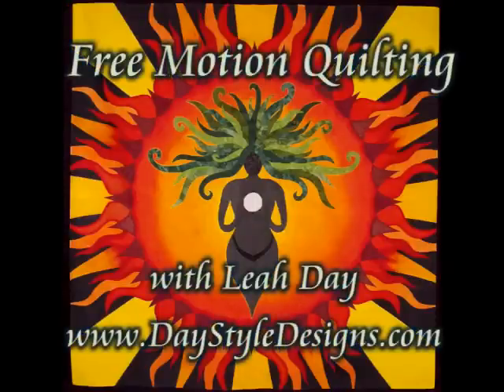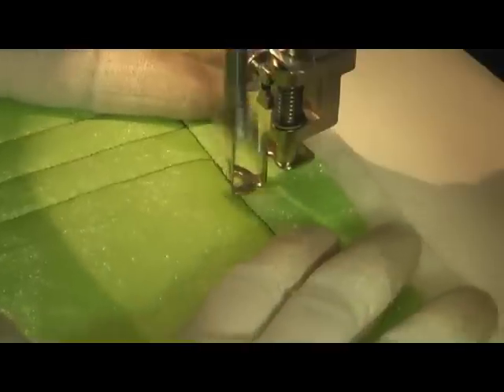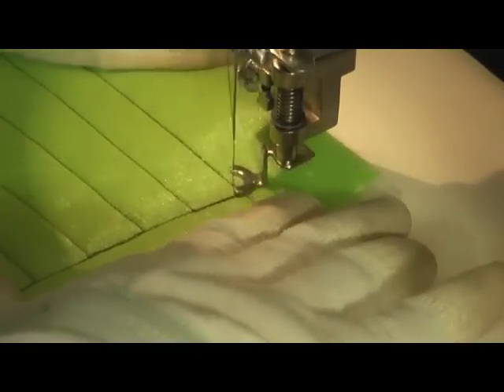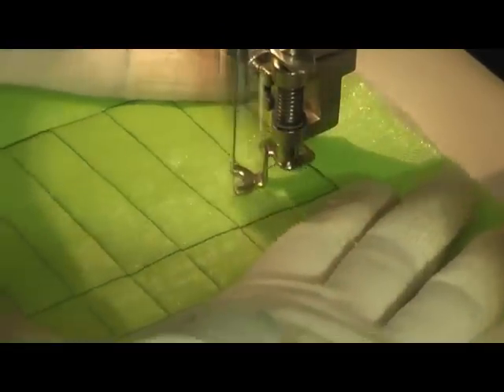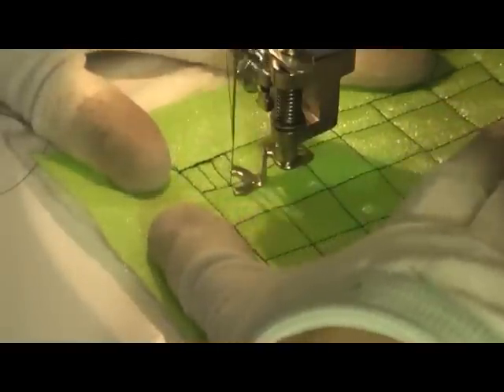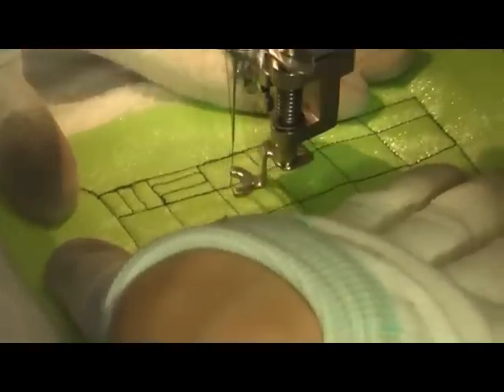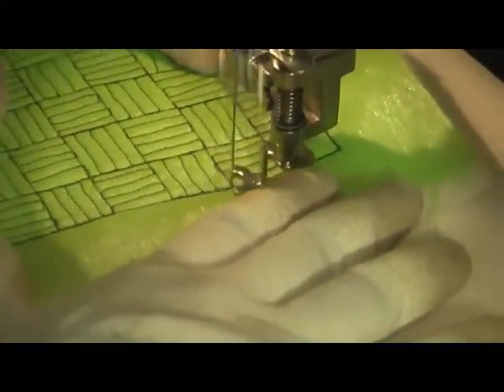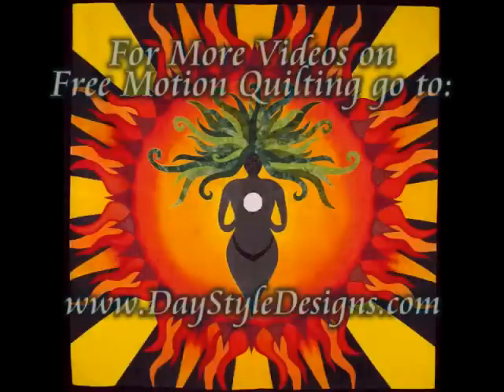Straight Line Quilting Design Tutorial! Learn to Quilt Checkerboard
Learn how to machine quilt Checkerboard, a simple straight line design.